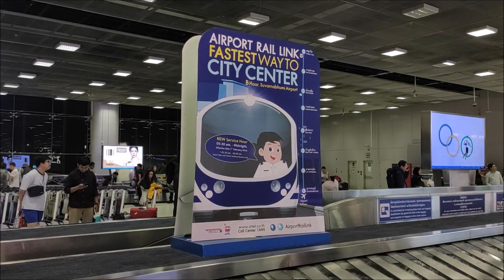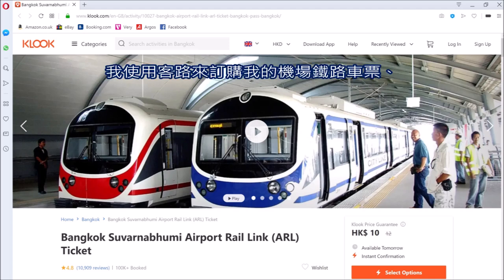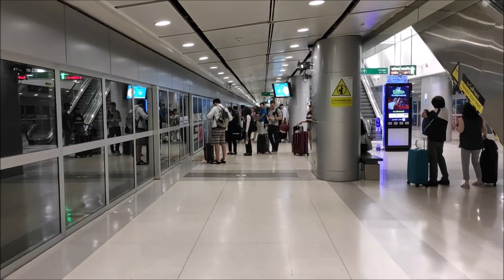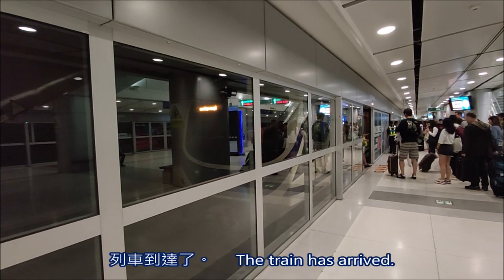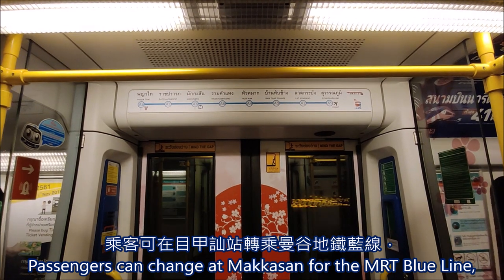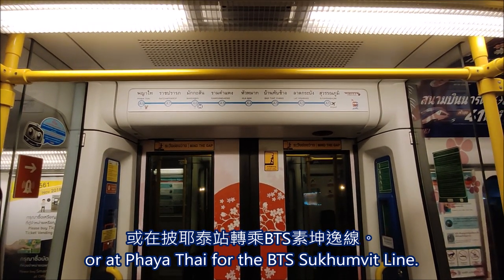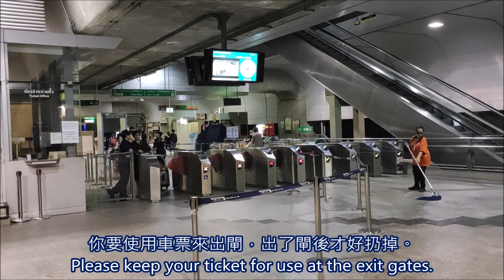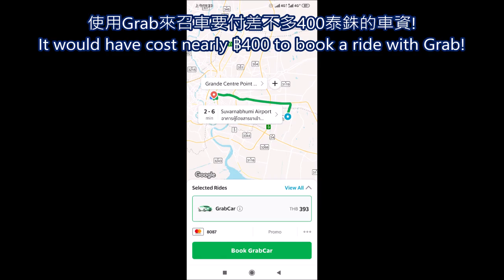How to get to town from Bangkok Airport by train with the Airport Rail Link 怎樣從曼谷機場乘搭鐵路前往市區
Bangkok Suvarnabhumi Airport is served by an Airport Rail Link which provides a quick rail service into the Bangkok city centre. You can easily reach the station from the arrival hall by going down to the basement. While ticket machines can be found at the station, I saved some money by preordering my ticket using a website called Klook. I could collect my ticket, along with my SIM card and Rabbit stored value card, at their counter conveniently located next to the station entrance.

After I went through the ticket gate, I went downstairs to the platform. A train arrived a few minutes later and I got on board. The train quickly departed after all the passengers have got on the train. The Airport Rail Link serves 7 stations other than the Suvarnabhumi Airport. You would most likely be heading towards Makkasan to change to the MRT Blue Line, or the other terminus Phaya Thai to change to the BTS Sukhumvit Line. Announcements on the train are made in English and Thai.

It takes just under half an hour to go from the airport to Phaya Thai. Ticket gates are in operation at the exit, so please keep your ticket until you have gone through the exit gates. The BTS Station can be reached by going down a level from the Airport Rail Link concourse. A lift is provided for passengers with heavy luggage or disabilities. From there, it is a short walk to the BTS Station.

It cost me just under ฿70 to take the Airport Rail Link and the subsequent BTS Skytrain to my hotel. Booking a ride using an app called Grab would have cost me just under ฿400, but would not have been much quicker. Therefore I will highly recommend taking the Airport Rail Link if your hotel is only a few stops from one of their stations.